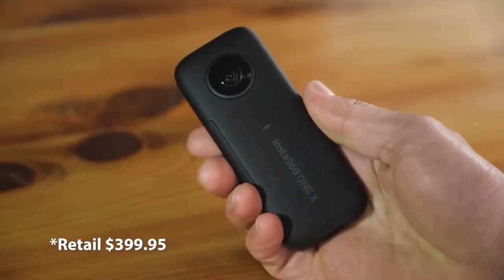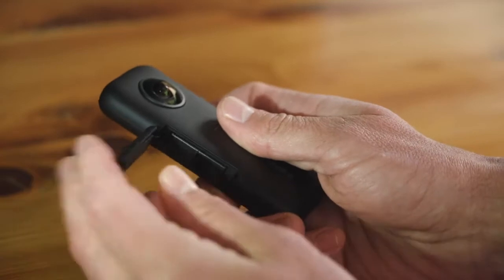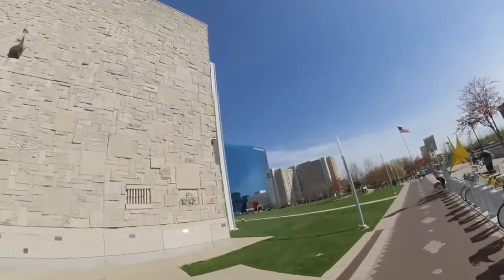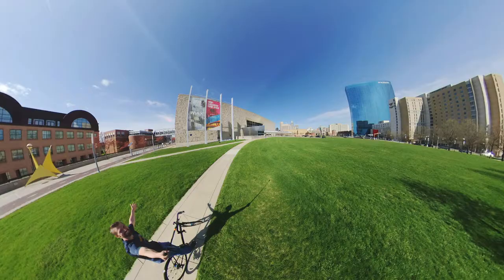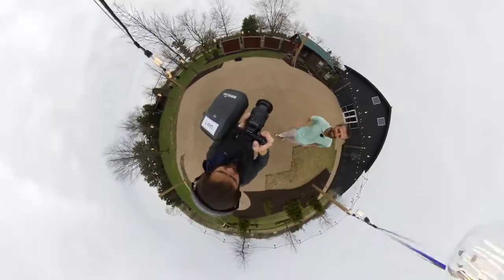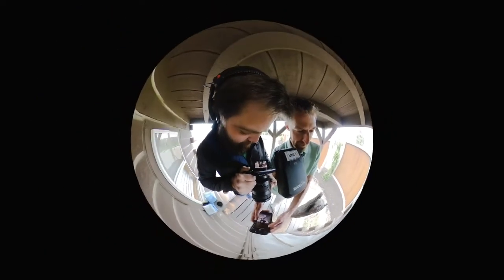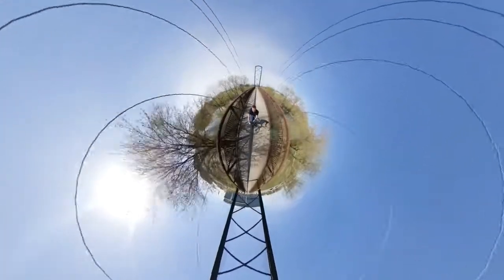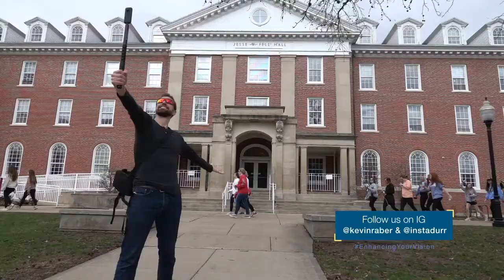INSTA 360 ONE X - Review | Sparks Creativity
The Insta360 One X has an amazingly sleek design. You have two buttons that can easily control your modes and a nice screen so you can see what your settings are. I like this feature because you don't have to go into your mobile device to ensure you are in the correct settings.

It comes with a neoprene case which is a necessity to keep your lenses from getting scratched or damaged while not in use.

I also have been using the Bullet Time selfie stick which is also an extremely fun took to use and it's built very well.

I have one battery and I do wish it lasted a little longer, but you can always get an additional battery and you do have the ability charge it in camera or even use an external power source. However, using an external power source while recording could be very cumbersome and distract from the invisible selfie stick.

The audio quality is poor, but that's to be expected with a camera this size. I would consider it useable in some situations but an external audio device is likely going to be a necessity.

It has great Flowstate Stability so you can achieve nice smooth video.

The 5.7K capture has excellent quality and can even be integrated with other mirrorless cameras to add a new creative viewpoint to your videos.

Other features include Timelapse, TimeShift and an 18 megapixel DNG photo capture including up to 4 stops of HDR, allowing for pretty incredible images. In my experience with the camera I found the 2EV HDR to work best.

The thing I like most about this camera is that you don't need to think about it. It allows you to be in the moment and go back to tell your story later.

I am relatively new to the world of 360 photo and video I did have the opportunity to use the Insta360 One and this new version is a giant leap forward.

You can tell that the Insta360 company listened and learned from their users to develop a system that simply works.

I have not had this much fun with a camera in a long time. It made me think differently and reevaluate how I would approach a scene. It sparked creativity and got me excited about trying new things.

US - UK

US - UK